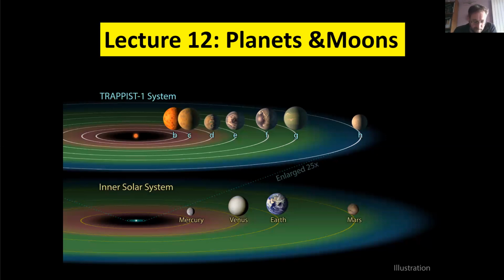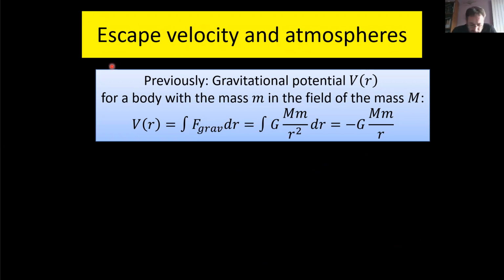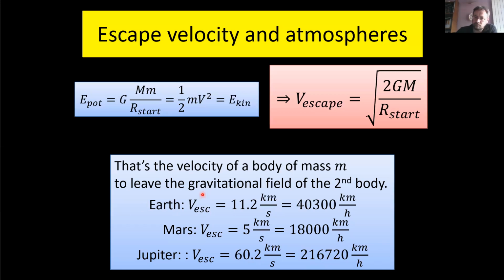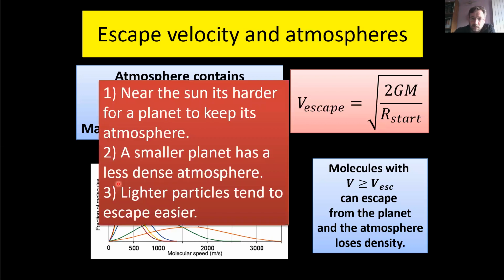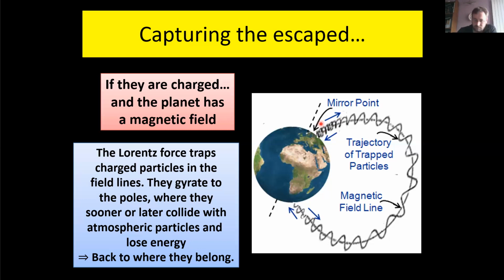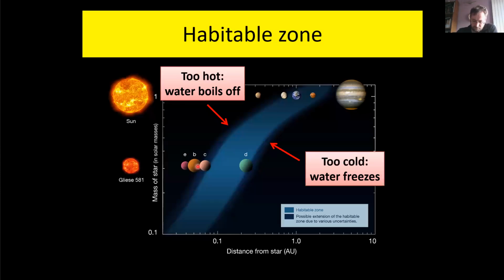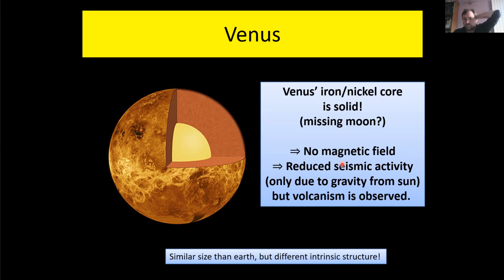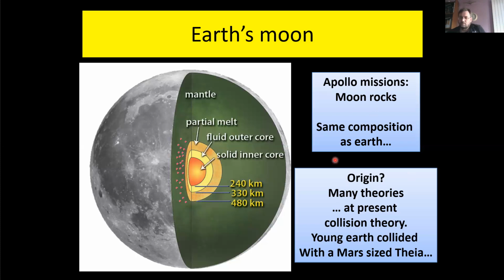IntroAstro Lecture12 Part1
Our solar system: Terrestrial planets Mercury, Venus, Earth and its moon.